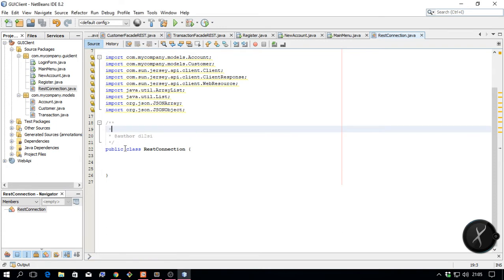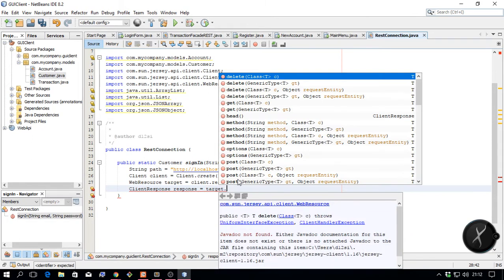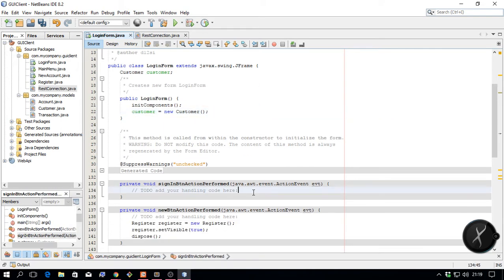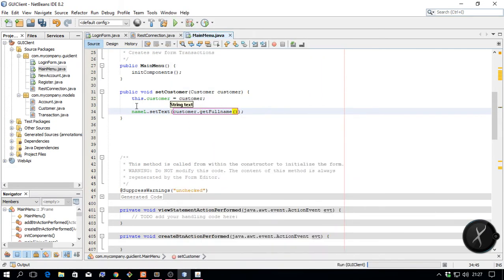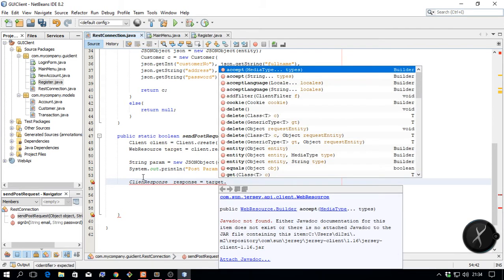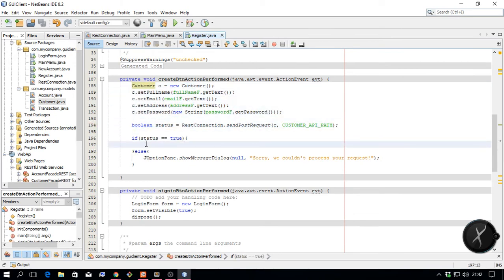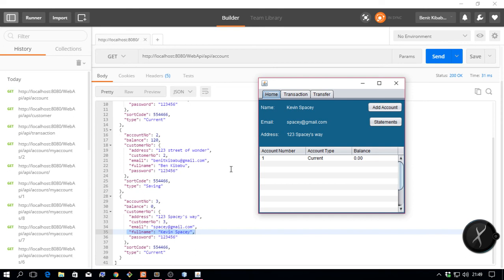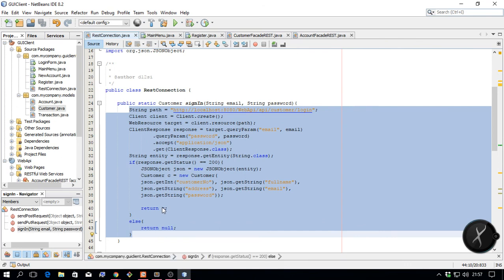Tutorial on Jersey Client - Connecting to rest API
How to connect to rest api using jersey client classes and org.json for sending json data in post request.